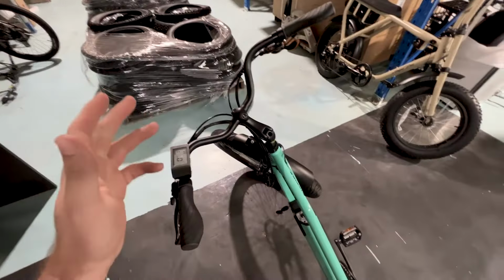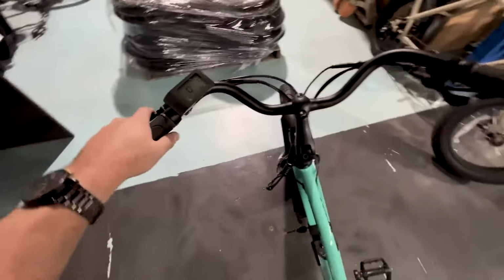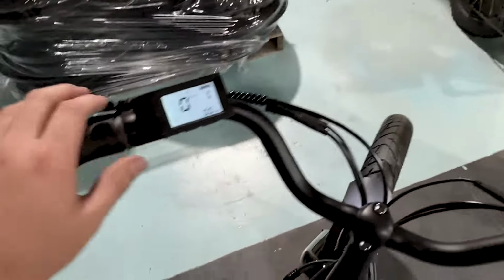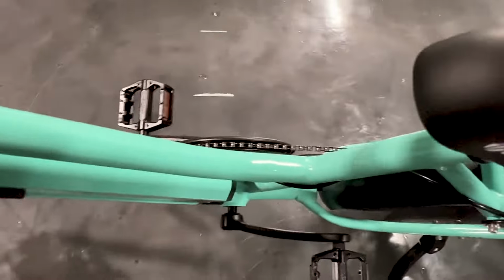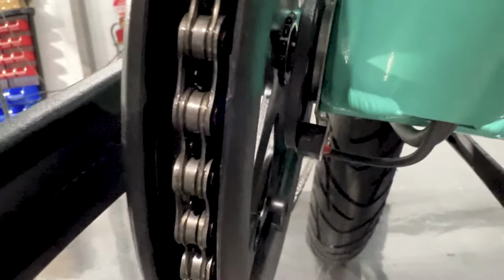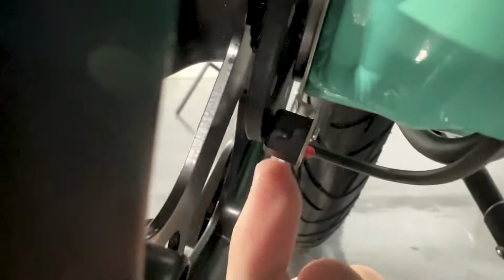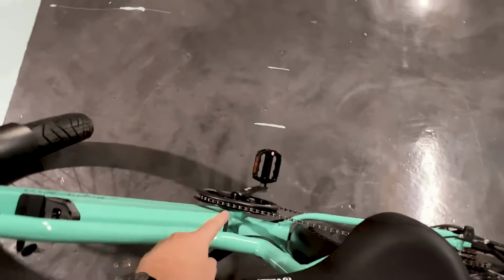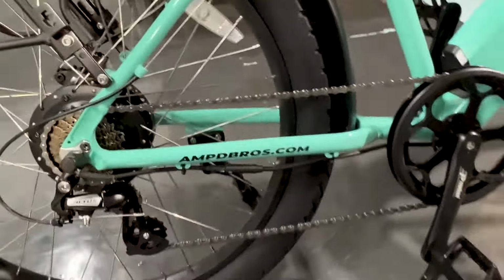No Motor Power Drive?? Ampd Bros E-Bike Loss of Motor Power Fix Tutorial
You may think its complicated but 99% of the time it is super easy to fix! We run through how to diagnose loss of motor power drive on your Ampd Bros Ace, Riptide or Chubbie Electric Bike and how to fix! If this does not solve your issue then please refer to your dealer of purchase for further help.